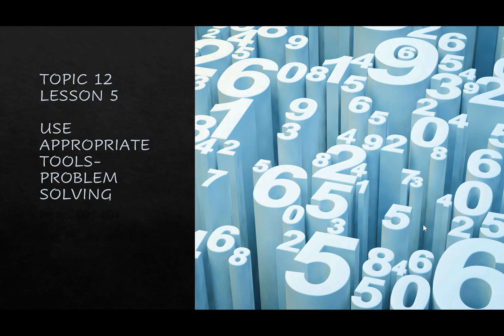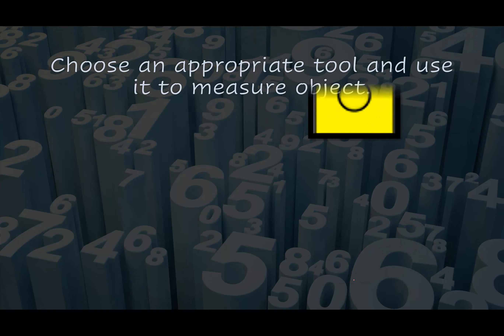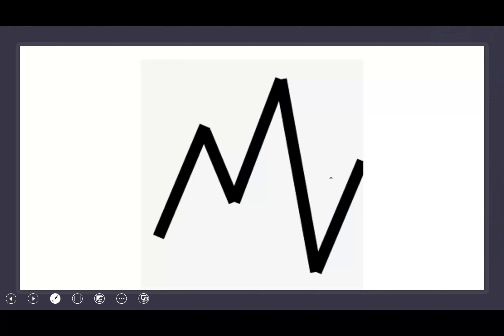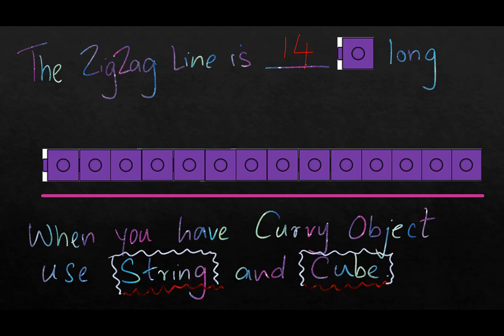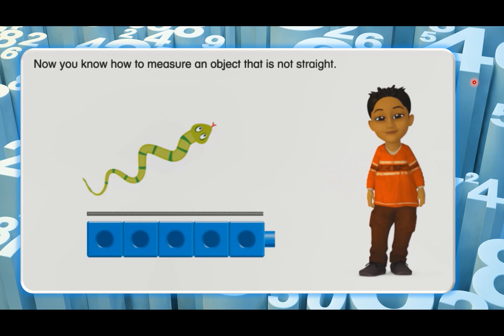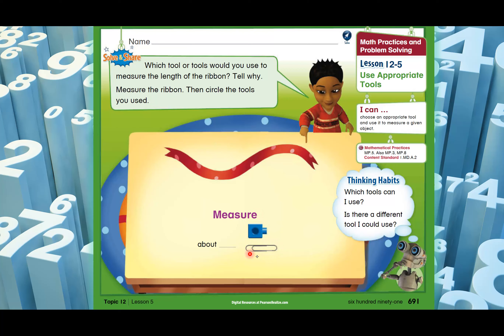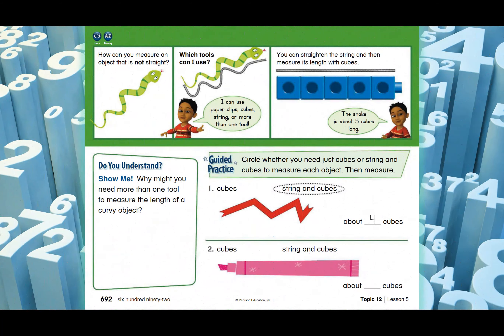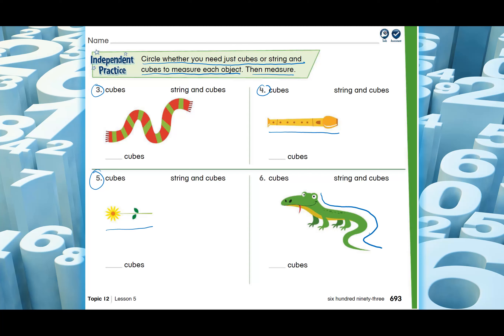Topic 12 Lesson 5 (use appropriate tools)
Grade 1
Pearson envision math
Use Appropriate tools-Problem solving